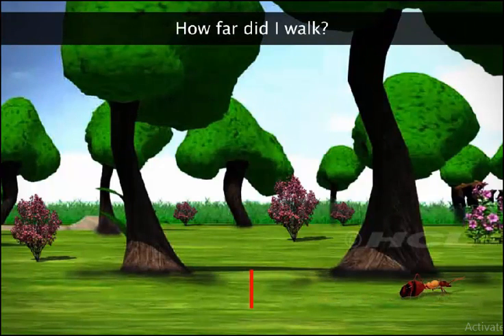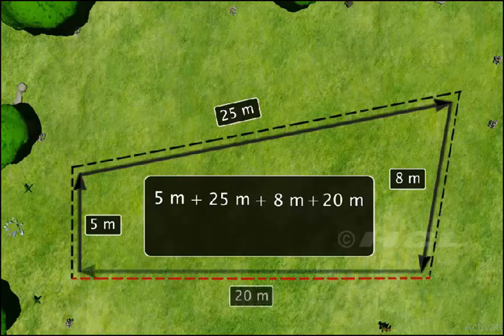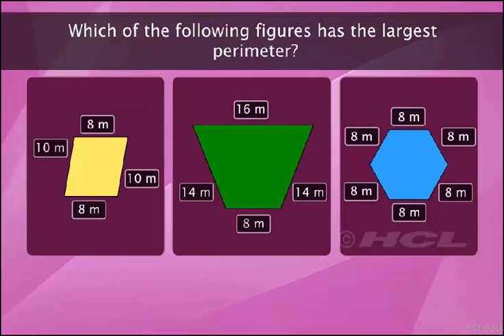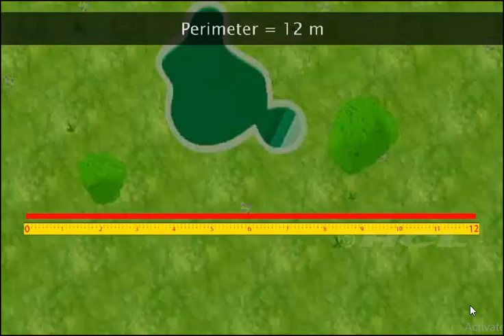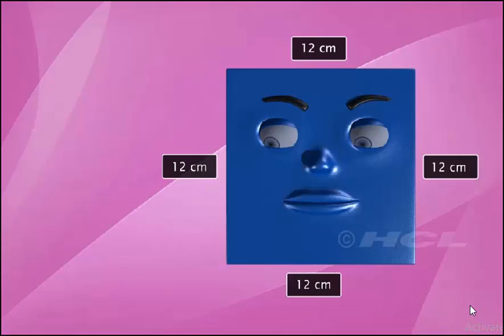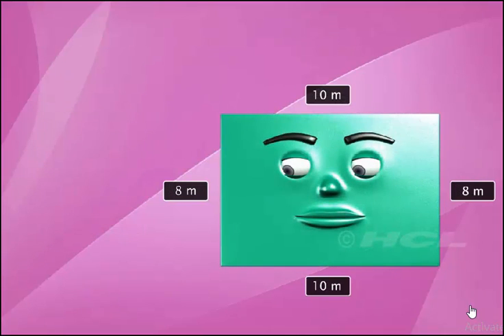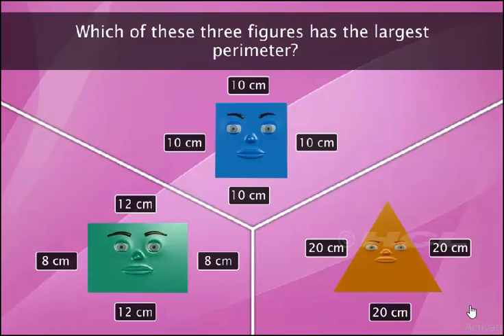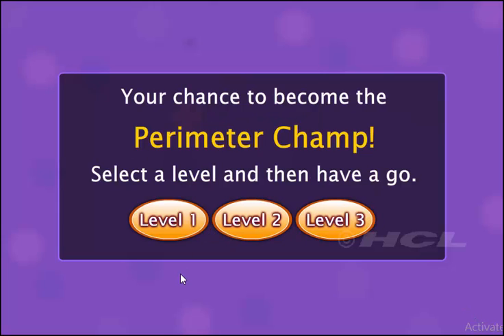perimeter of different shapes